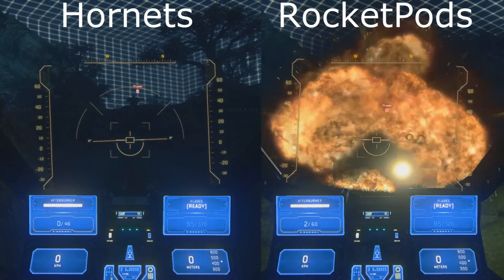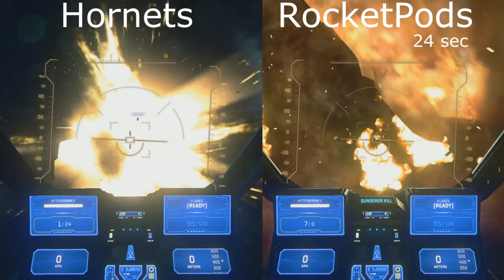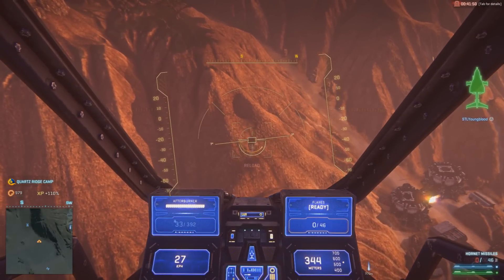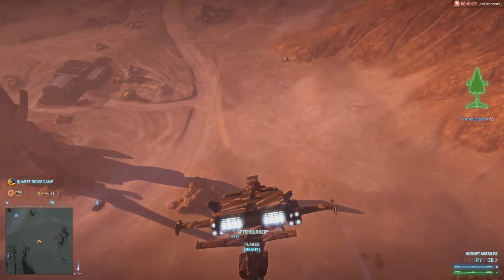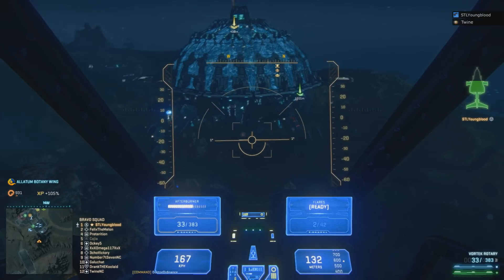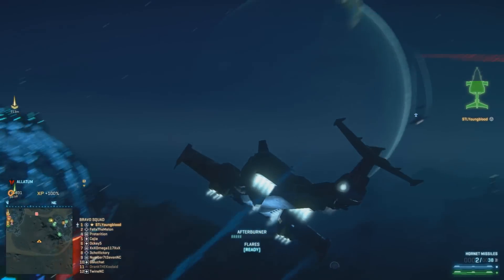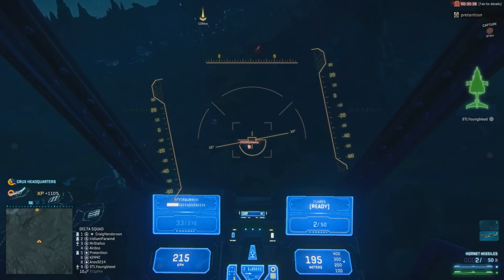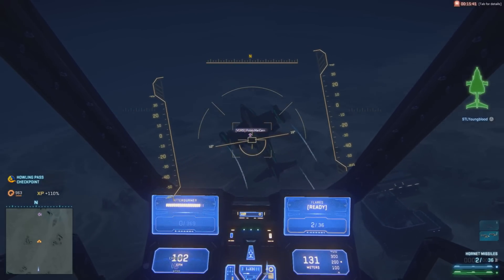Planetside 2: Hornets - Info & Breakdown!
Breakdown of the hornets, their TTK, recommendation, etc.